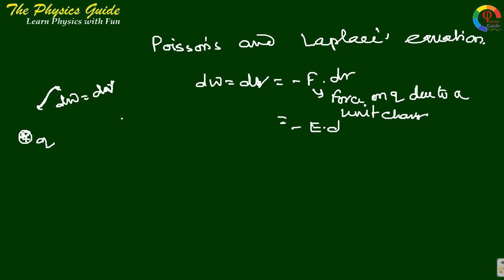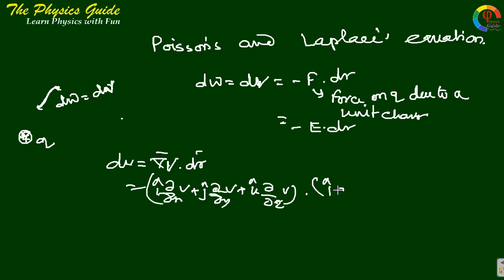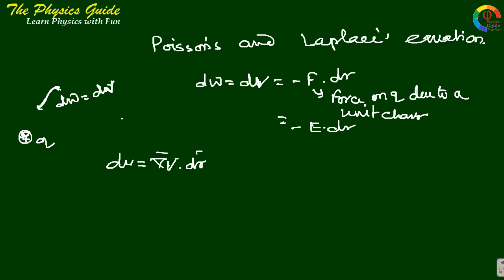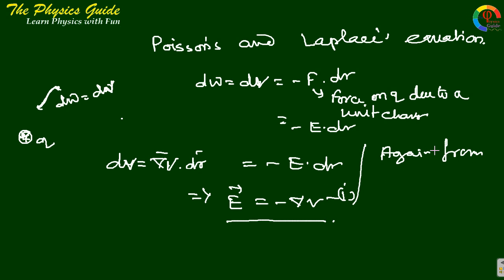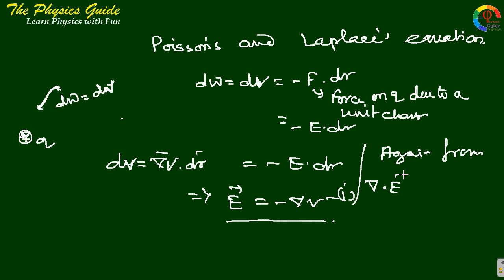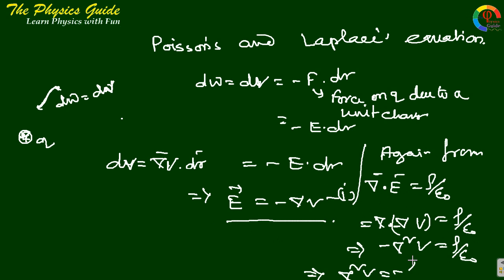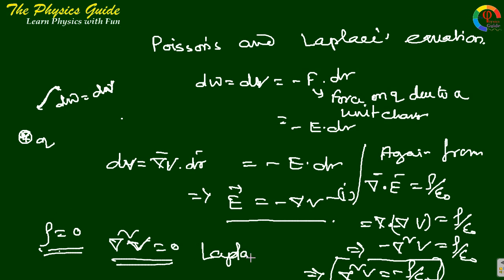Poison's and Laplace's Equation